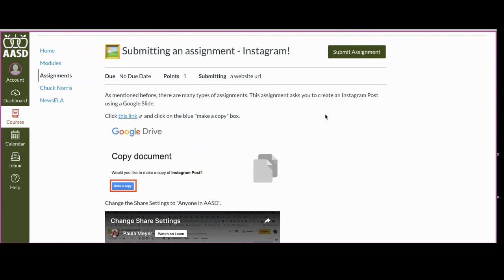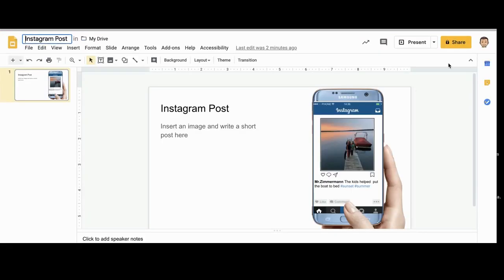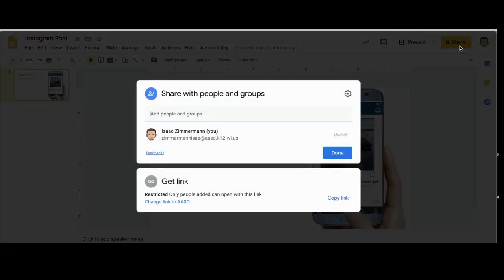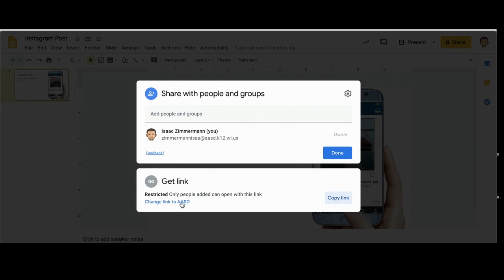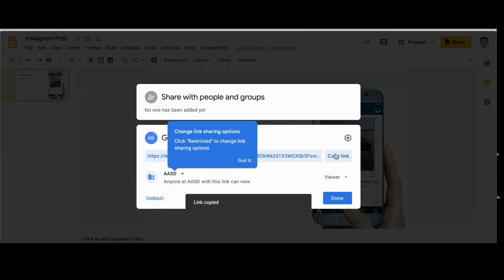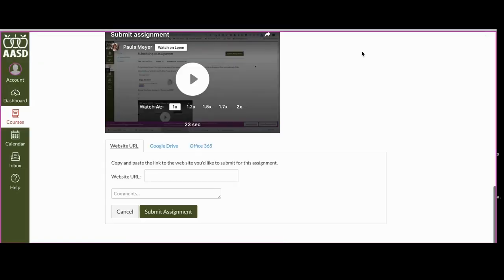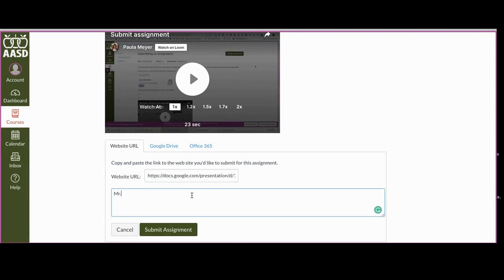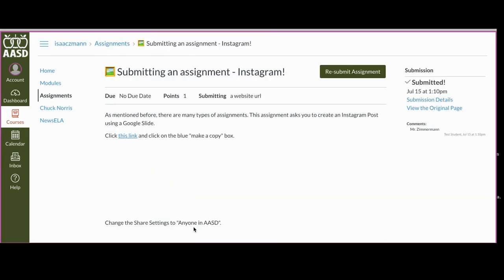Submit Assignment External URL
Use Canvas to submit an assignment using an external website URL.  No matter what external site you are using, make sure you give your teacher access to the URL before you share it.